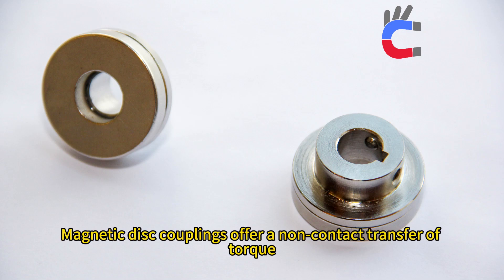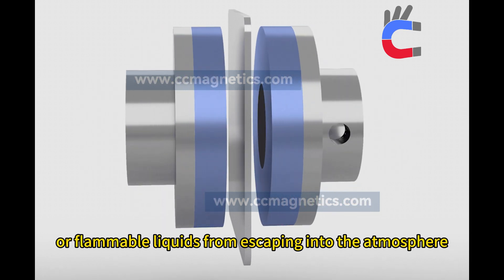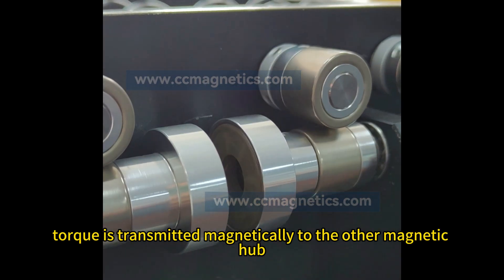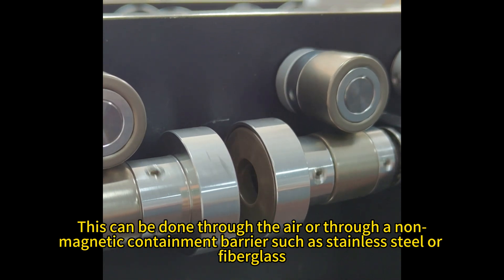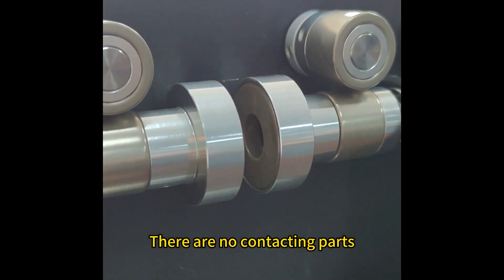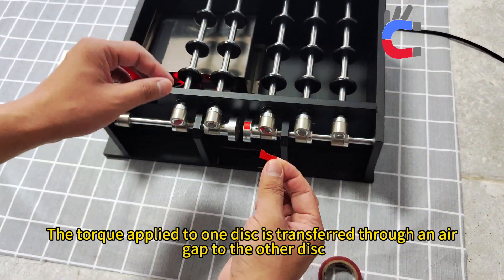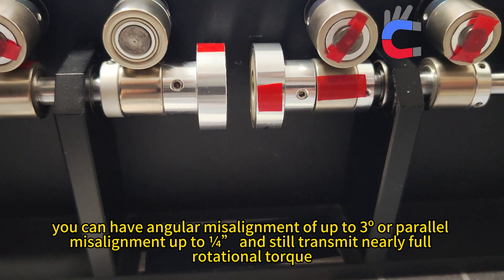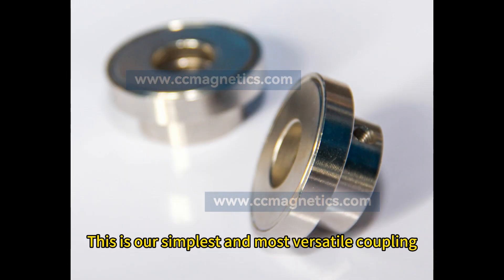Contactless Magnetic Disc Couplings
Magnetic disc couplings offer a non-contact transfer of torque. They are typically used in pumps for seal-less applications; keeping corrosive, toxic, or flammable liquids from escaping into the atmosphere.Contactless Magnetic Disc Couplings